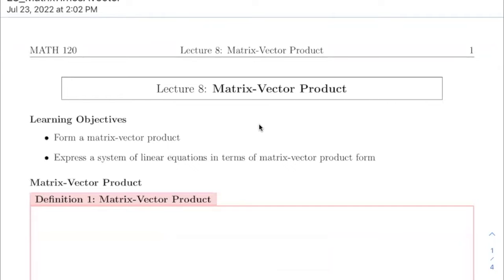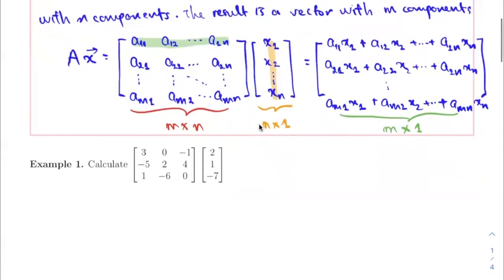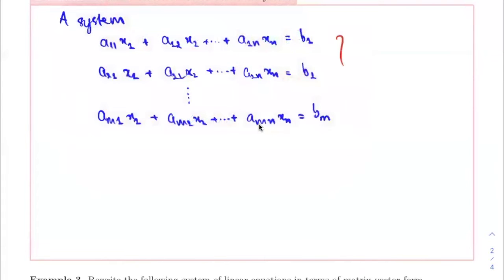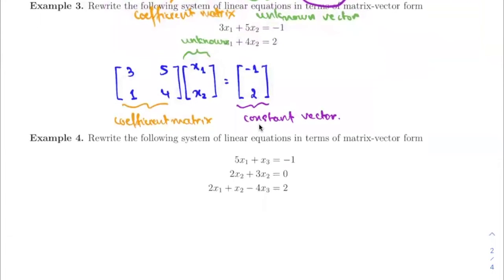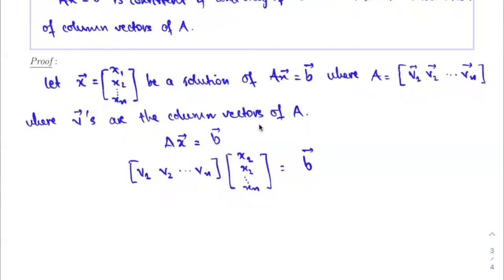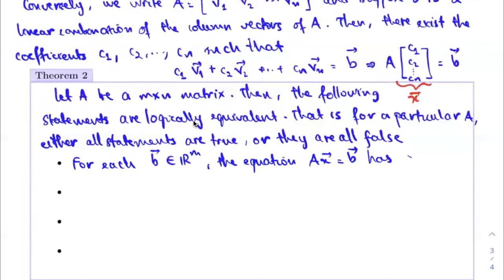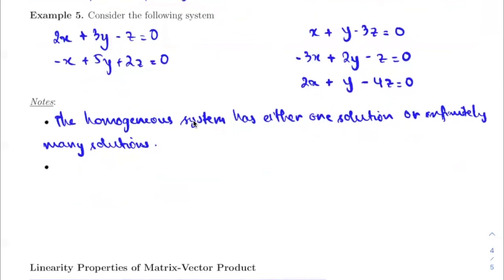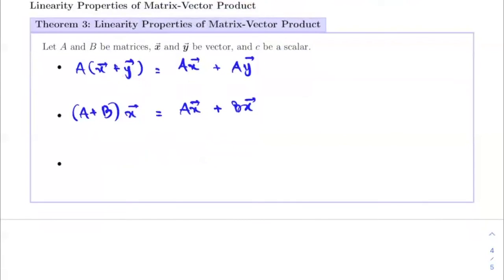Lecture 8: Matrix-Vector Product